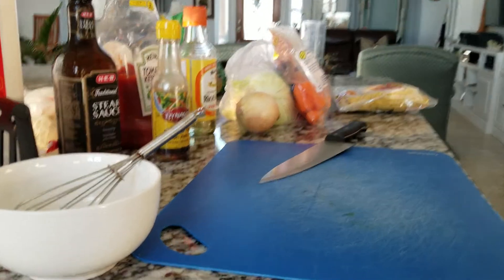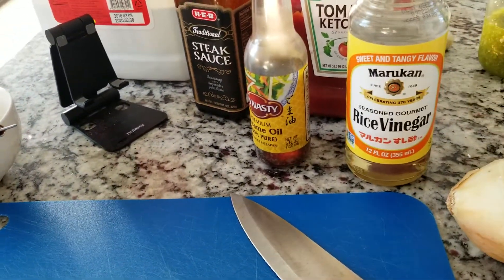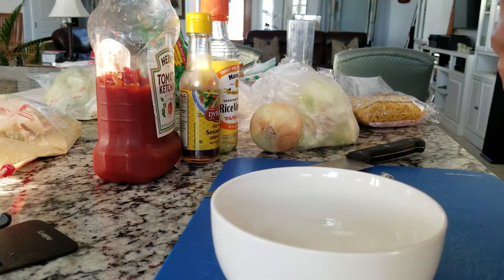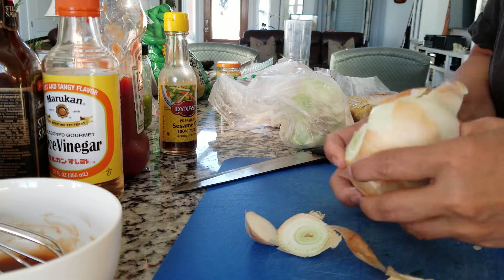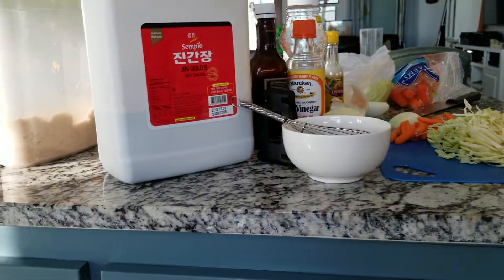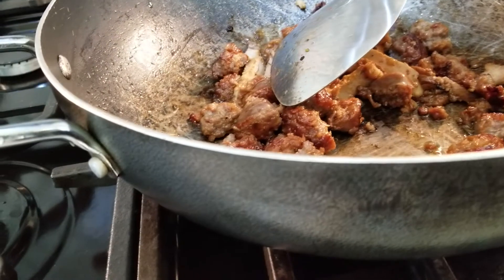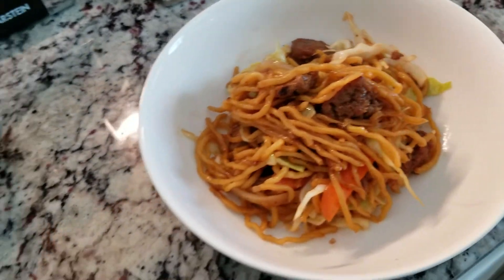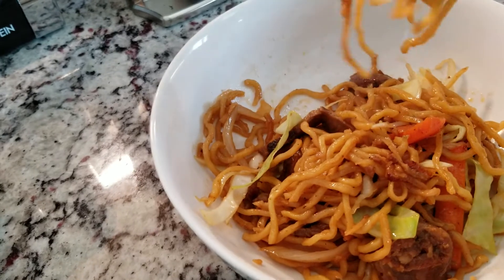Yakisoba....????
1 pound chicken or beef or pork slice thinly
1 package yakisoba or pancit noodles fresh it's about half a pound
1/4 of a cabbage shredded or cut thinly
1/2 cup carrots shredded
1/2 of an onion slice
1/2 cup green onions for garnish

For the Sauce:
1/4 cup of soy sauce
1tbsp brown sugar
2 tbsp ketchup or tomato paste
1/4 cup steak sauce
4 tbsp cooking oil

Please watch the video for instructions how to make this delicious recipe.